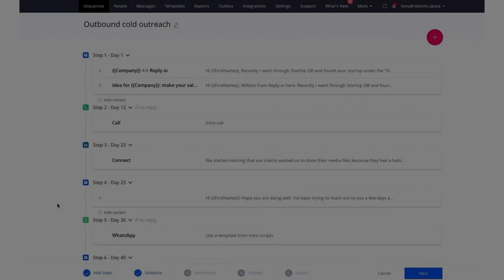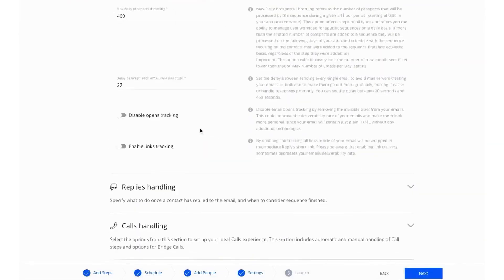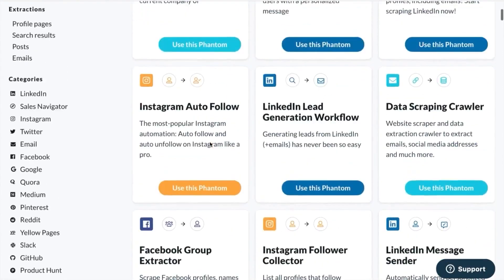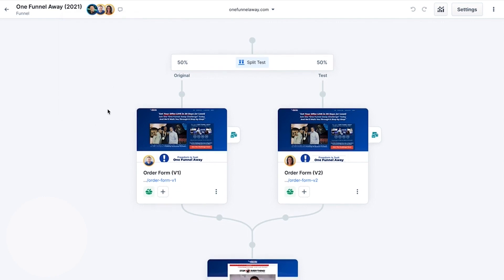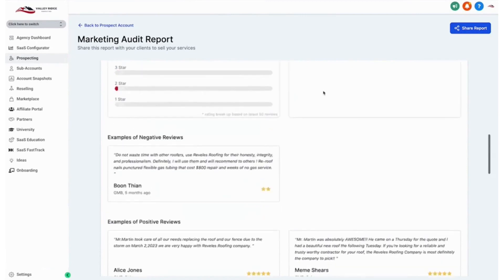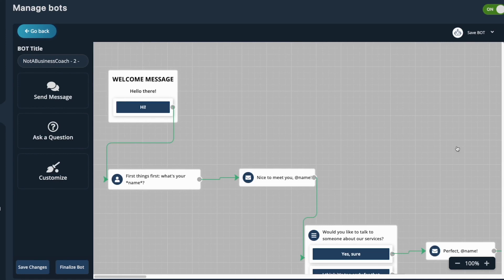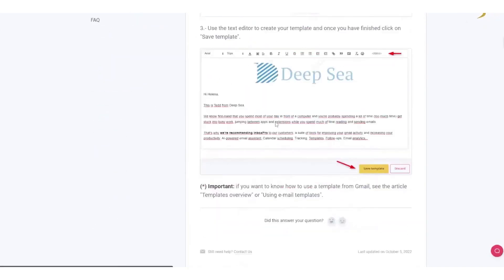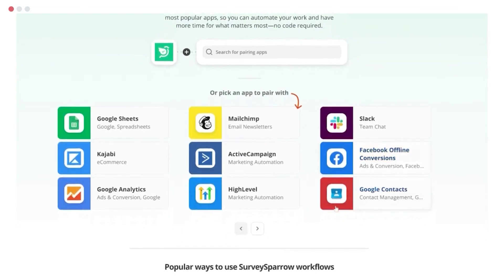11 Best AI Lead Generation Software Tools 2025 (Full Software Demo)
Here are the best AI lead generation software tools:
1. Reply.io

2. LeadFuze

3. Phantombuster

4. ClickFunnels 2.0

5. GoHighLevel

6. ZoomInfo SalesOS

7. Bant.io

8. Browse.ai

9. InboxPro

10. Landbot.io

11. SurveySparrow

👉See all 24 Best AI lead generation software tools in this article

Timestamps

0:00 - AI lead generation software
0:19 – Reply.io
2:26 – LeadFuze
4:15 – Phantombuster
5:55 – ClickFunnels 2.0
7:09 – GoHighlevel
8:27 – ZoomInfo SalesOS
9:34 – Bant.io
10:31 – Browse.ai
11:06 – InboxPro
12:21 – Landbot
12:55 - SurveySparrow

In this video, we’ll take a look at the best AI lead generation software. Capable of analyzing every data point about each prospect, machine learning, AI lead generation tools can optimize countless elements of your lead gen processes to deliver far greater results than traditional methods alone.